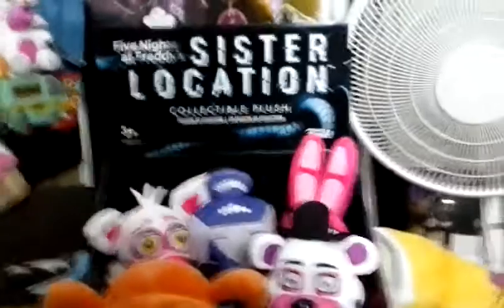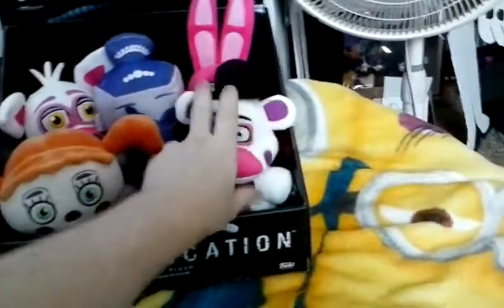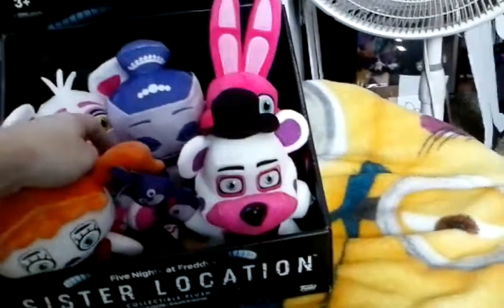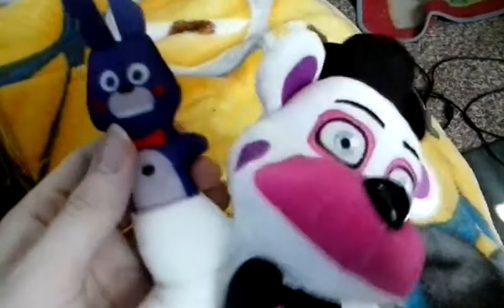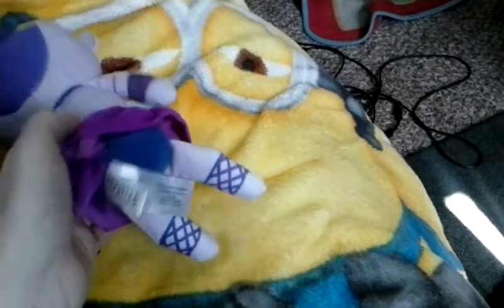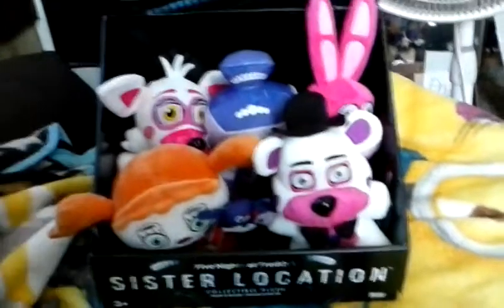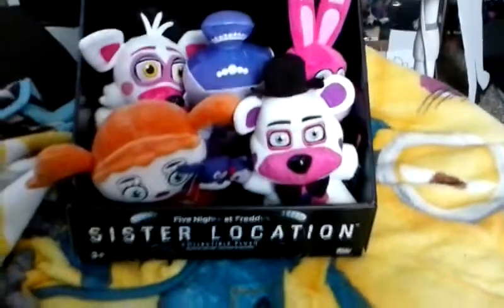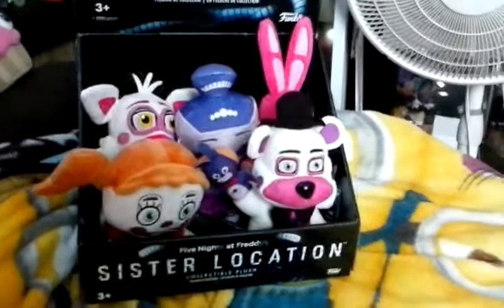Funko wave 3 sister location plush